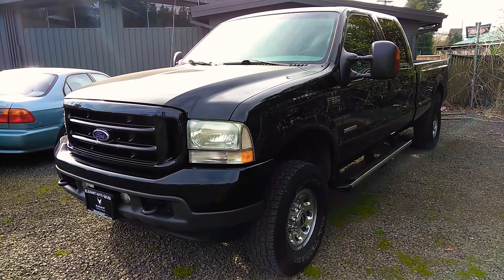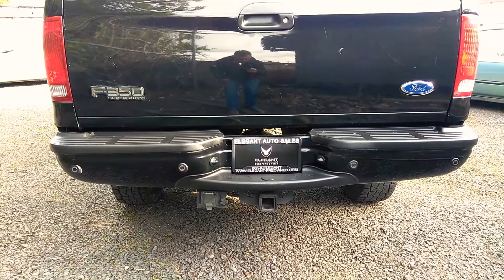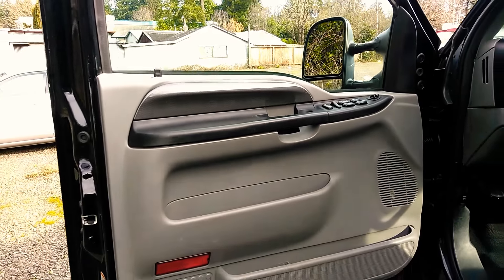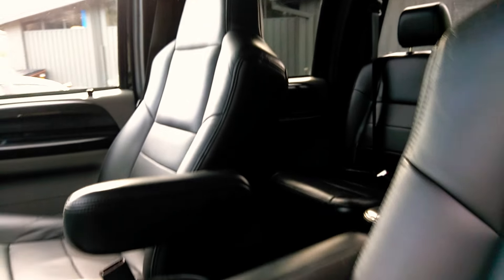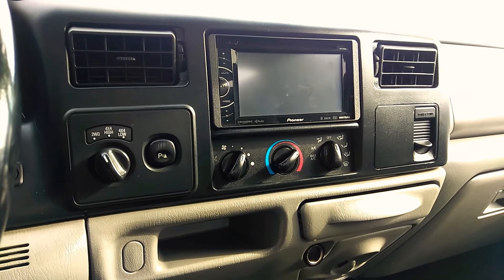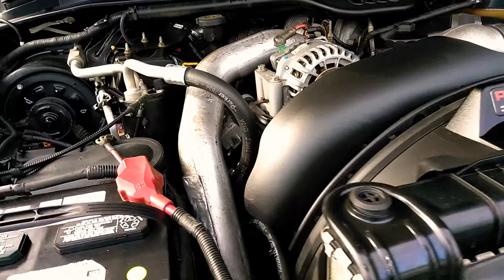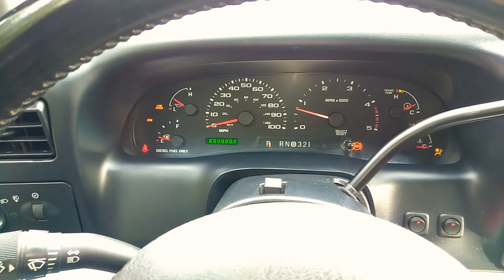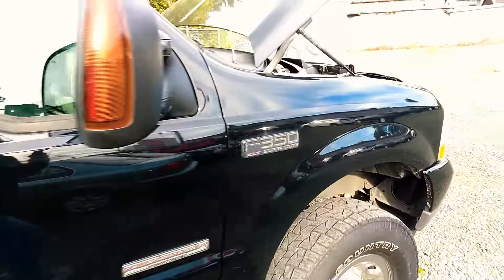2004 FORD F-350 XLT LONG BED DIESEL LEATHER SUNROOF LOADED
2004 Ford F-350 Super Crew Lariat 4x4 - Long Bed, Powerstroke Diesel, Leather, Power Moonroof